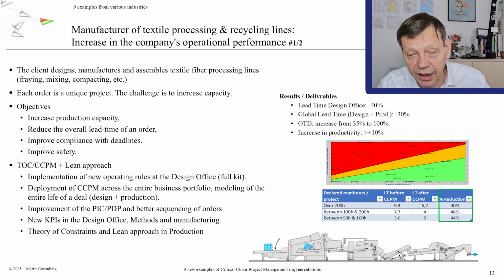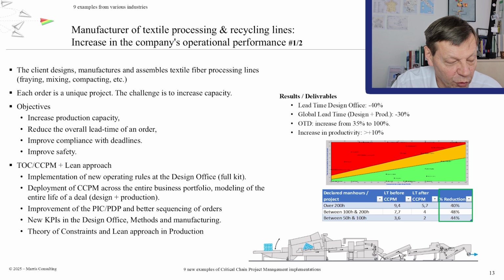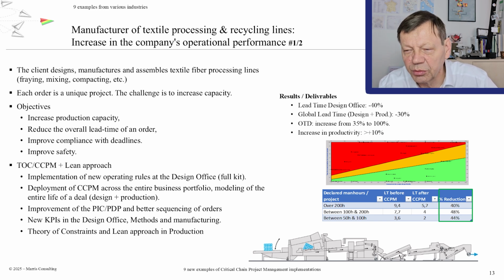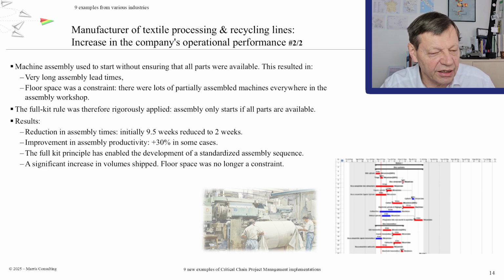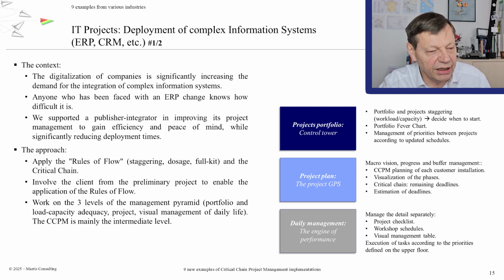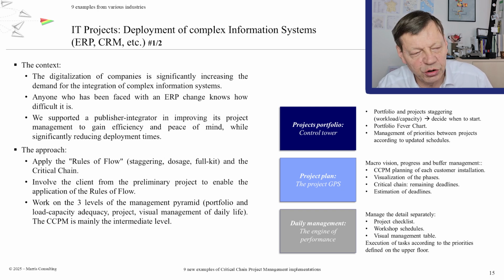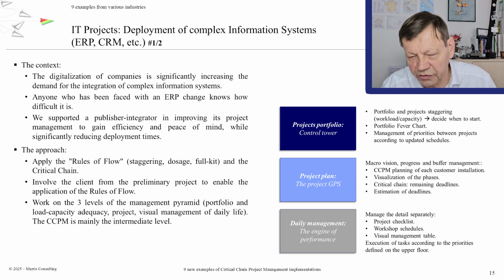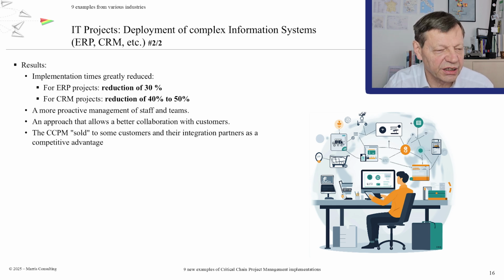Critical Chain Project Management examples: Textile recycling machines and ERP/CRM Installations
Discover how a textile recycling equipment design and construction company and an ERP and CRM software publisher successfully transformed their organization using Critical Chain Project Management (CCPM).

Faced with growing demand and excessively long delivery times, these companies applied a structured CCPM approach to reduce their lead times by 40 to 80%, improve delivery reliability, and increase productivity.

We explain how implementing the Critical Chain approach, structured project management (such as a  S&OP/Master Plan), and better resource management have accelerated production cycles, improved team coordination, and ensured better customer commitments.

If you're looking to optimize your projects and improve your operational performance, this video will give you concrete tips for applying CCPM in your own organization.